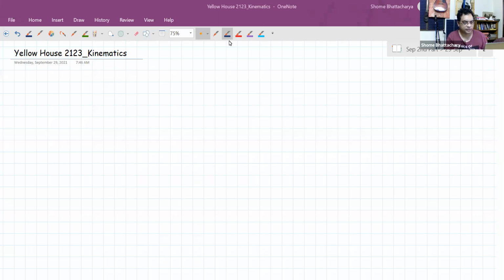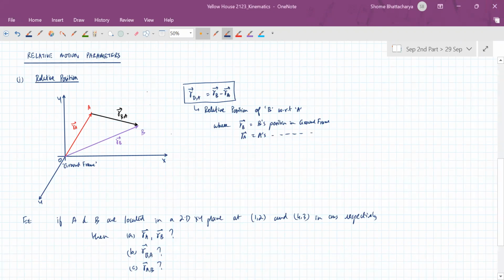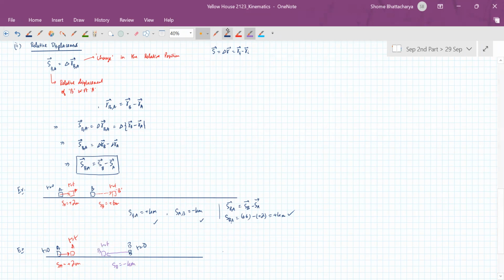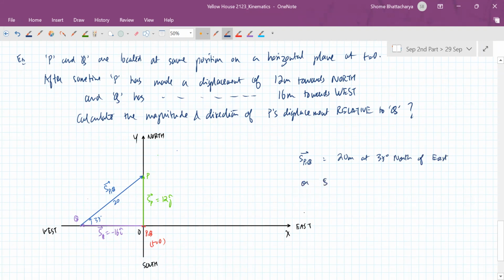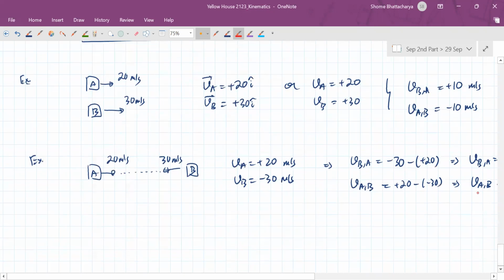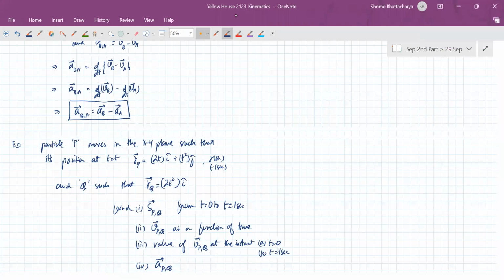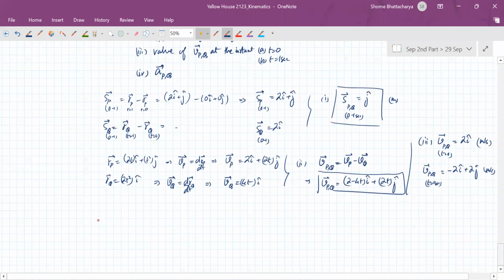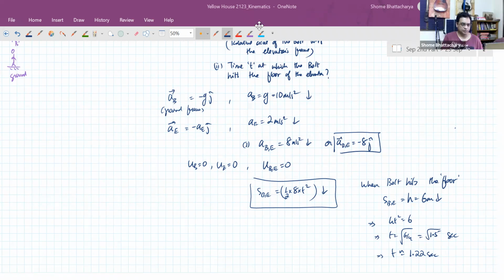Kinematics,Lecture No-08,11th,Yellow House(21-23),Date-29-09-21,By-Shome Bhattacharya